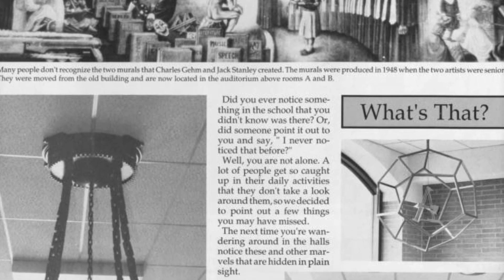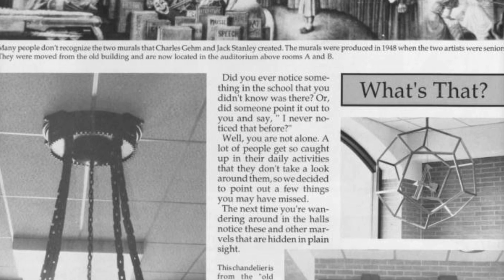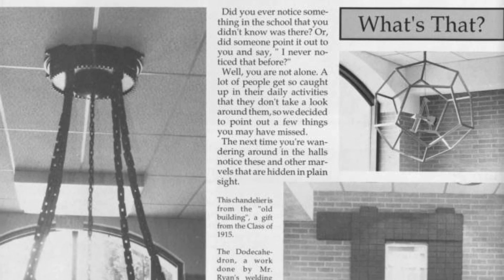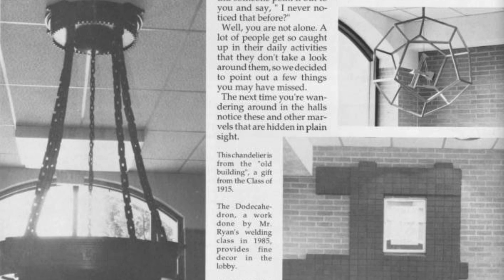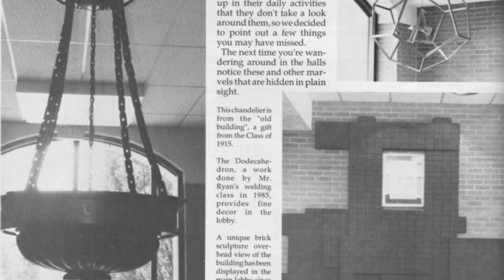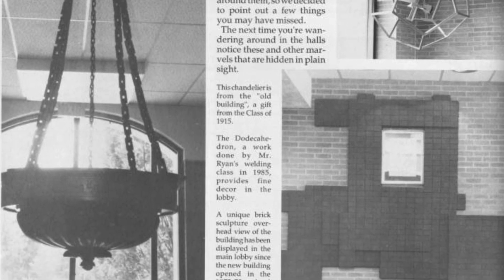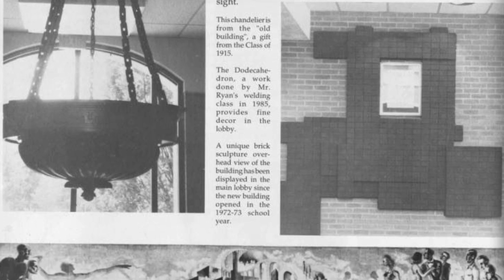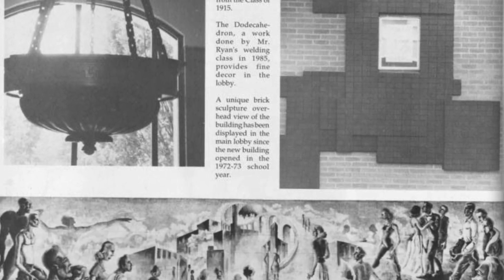Marking Time in Alliance - Alliance High School Murals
The murals that grace the back of Alliance High School’s auditorium were the gift of the Class of 1948. Two talented members of the class painted them, Charles Gehm and John Stanley. They were moved from the old high school to the new high school when it was built in 1974.